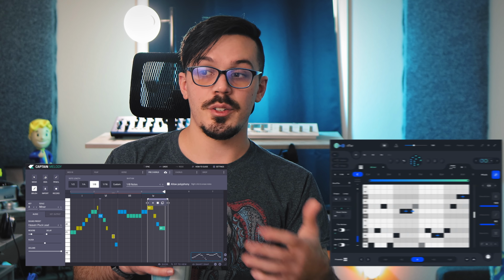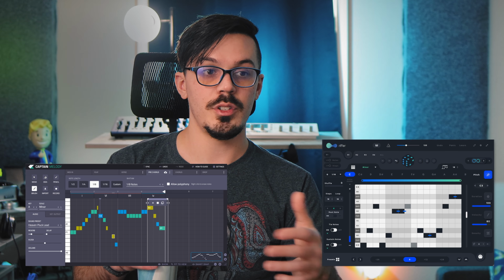Beating Beat Block 😬 | 5 Creative Exercises When Inspiration Runs Out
Howdy doody, frienderoonies! Today we're here to talk all about beat block / writer's block / creative block for musicians. We've all been there from time to time, and beat block can be incredibly frustrating!

So, today, I wanted to share with you a few of my favorite creative exercises and tips to help you beat your beat block / writer's block / creative block, finish more tracks, and get out there and make some awesome new music!

▼▼▼TIMESTAMPZ:▼▼▼
0:00 Howdy
1:10 Hit The Mute Button
2:47 Steal A Song
4:17 Use Presets Only
5:11 Deadlines
7:52 Make A List, Check It Twice
9:12 A Few Bonus Tips
11:41 My Favorite Things
13:07 Closing Thoughts

Stay classy!